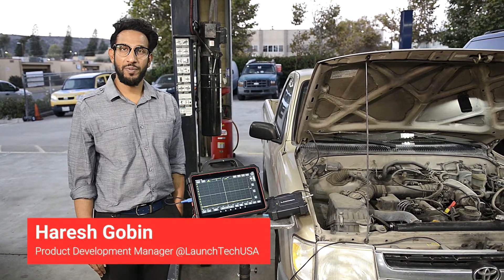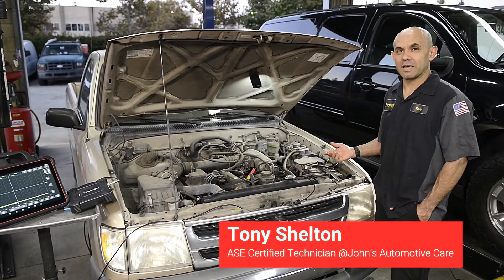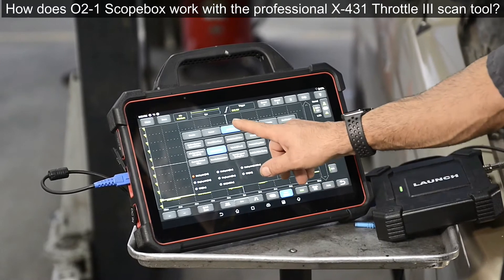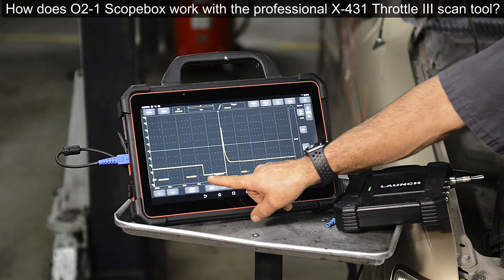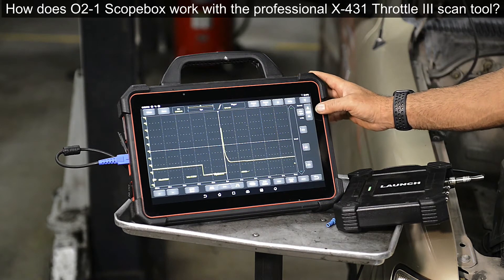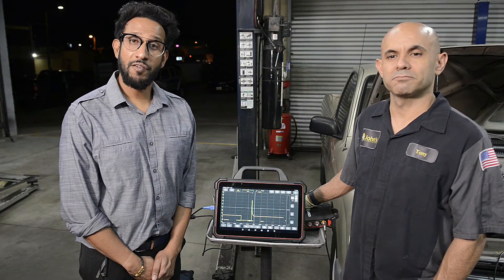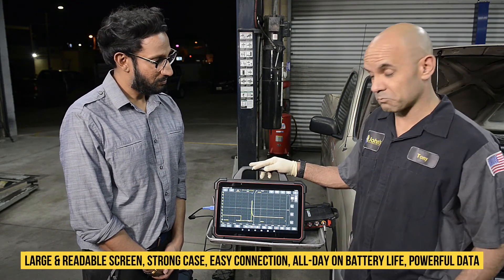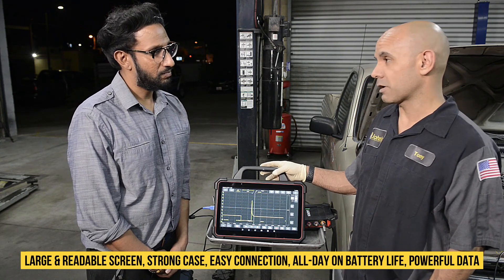How the Launch O2-1 Scopebox works with the professional X-431 Throttle III scan tool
Host: Haresh Gobin, product development manager @LaunchTechUSA
Mechanic: Tony Shelton, ASE certified technician @John's Automotive Care
Focus: How does O2-1 Scopebox work with the professional X-431 Throttle III scan tool?

Specification of X-431 Throttle III:
Android 9.0 / 2.0GHz Octa-core / 13.3'' touch screen  / 1920 x 1080 IPS  / 8GB + 256GB / 8MP + 13MP / 9360mAh @7.6V/71.1Wh / 13.9‘’ x 9.3‘’ x 2.8‘’
· CAN/CAFD/DoIP
· J2534/D-PDU/RP1210
· VW&Audi Guided Function
· OE-level Bi-directional Functionality
· Code Assist by IDENTIFIX
· Security Gateway Access
· TECH 2 TECH
· Topology Mapping
· Real-time Voltage Monitoring
· Dual WiFi Diagnosis
· Quick Charge
· IP65 Waterproof and Dustproof
Smartlink: 3.5'' touch screen  / 8GB / 8.03‘’ x 4.33‘’ x 1.77‘’

Specification of O2-1 Scopebox:
· ECU Troubleshooting
· ECU Diagnosis
· One Key Enable Function
· QWERTY Keyboard Input Supported
· Upto 50M Buffer Memory
· Self-calibration
· Automotive Tests(Circuits/Sensors/Actuators/Ignition…)
· X-431 Scanners Compatible
4 channels(1G)
100MHz, 8bits
Single-ended, BNC connector
USB port, DC IN port
1 channel: 50ns - 1ks
2 channels: 100ns - 1ks
4 channels: 200ns - 1ks